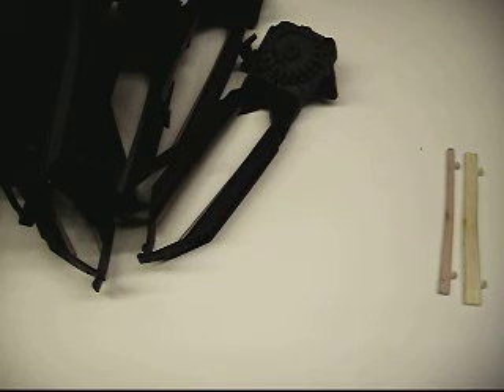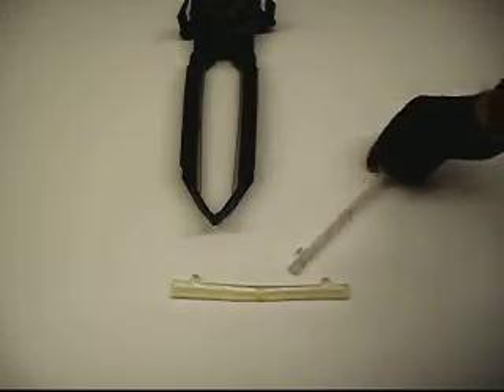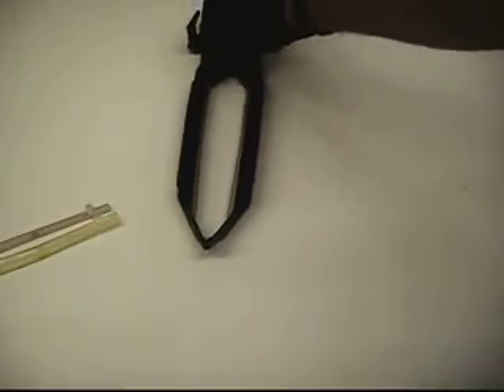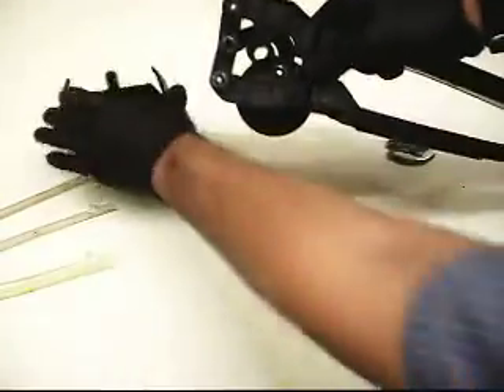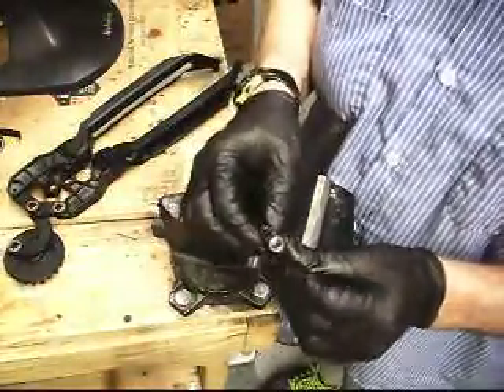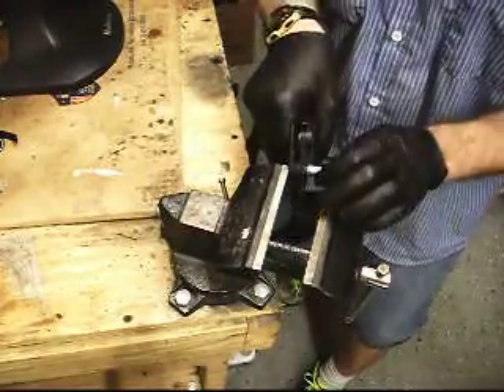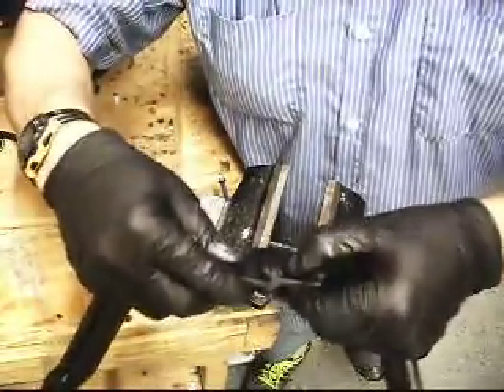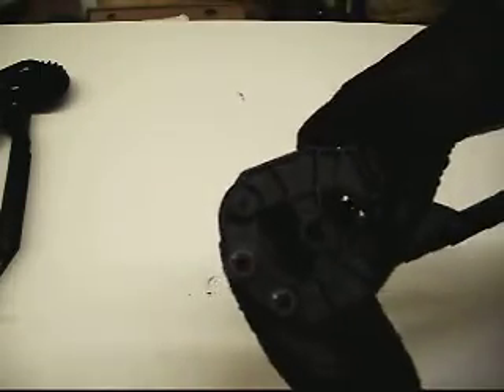GS-X pinsetter, new style tong, tune up.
In this training video I review how to tune up the new style GS-X pinsetter tongs.  I also explain the dampers, oversized dampers and proper installation into the tongs.  I want to put emphasis on the fact that the short term benefits of installing oversized dampers does not outweigh the long term effects on your new style tong connection joints.  If your tongs are dropping pins don't just throw in oversized dampers.  Check all points (clean dampers, tight press nuts, tong timing, setting table is level and table tube shafts are lubed).